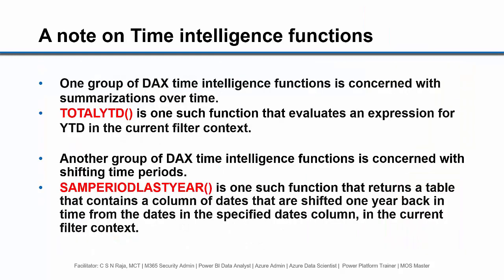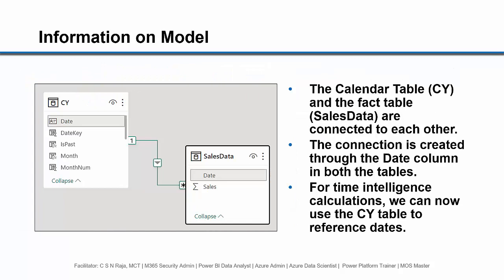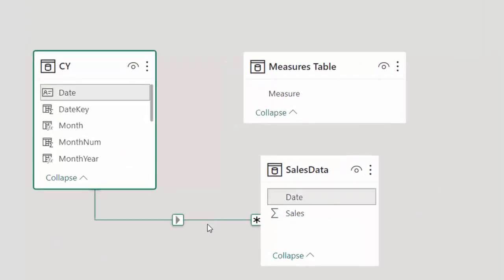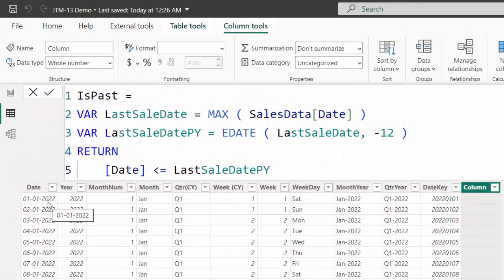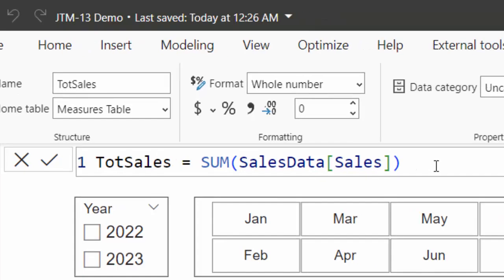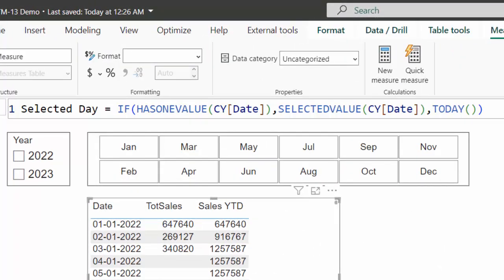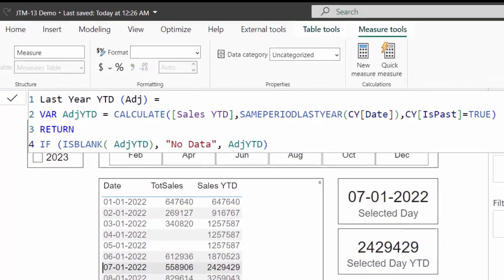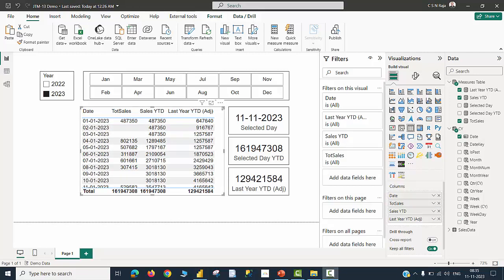JTM-13: DAX Time Intelligence - Calculate YTD for current year and previous year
What? Calculating YTD for the previous year? Do we have any DAX function for this?

Shifting back in time by one year can be done with a few DAX functions.

But we don't have a direct function to calculate YTD for previous years.

Check this video for a custom method in which this can be done.